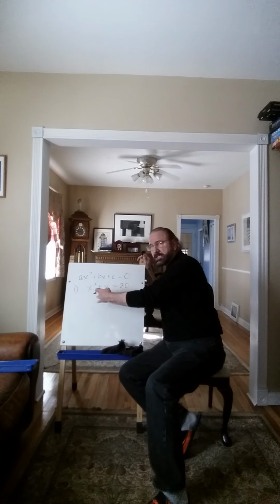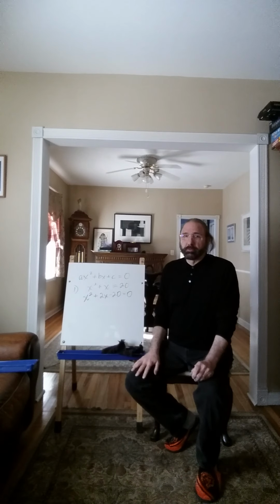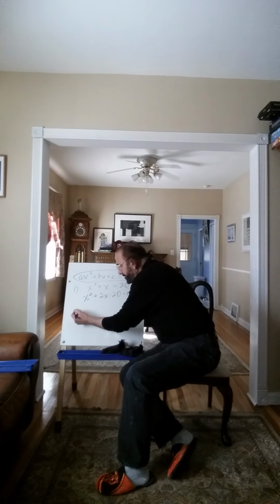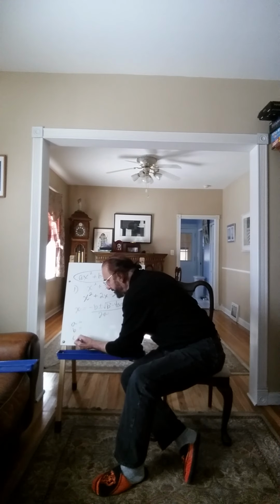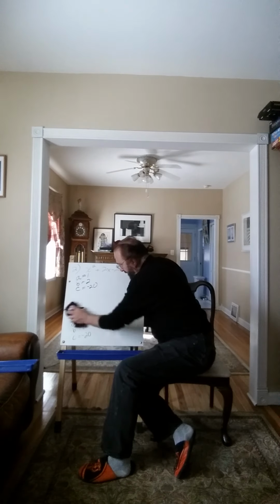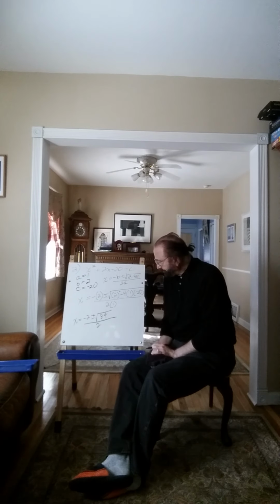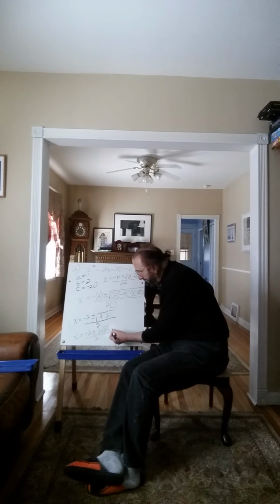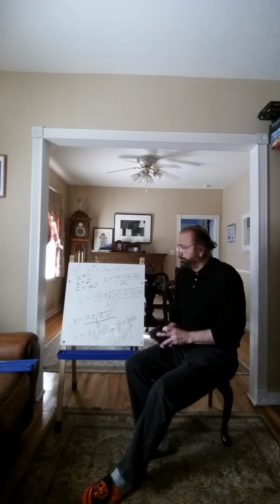April 16, 2020